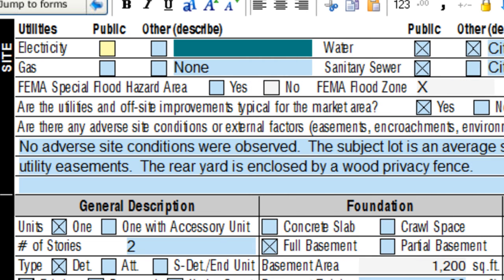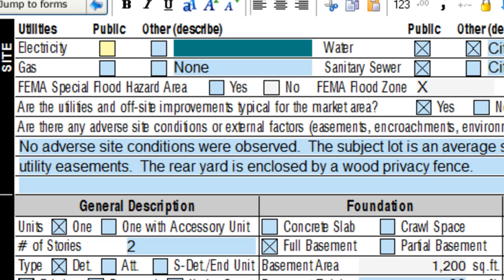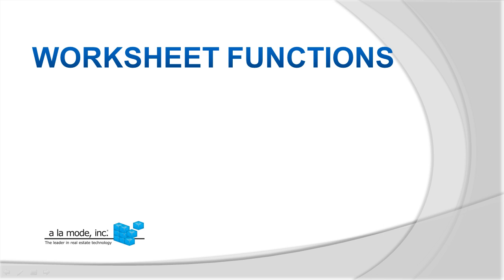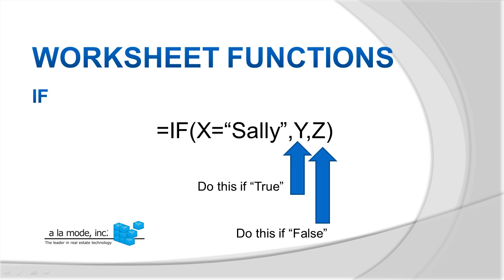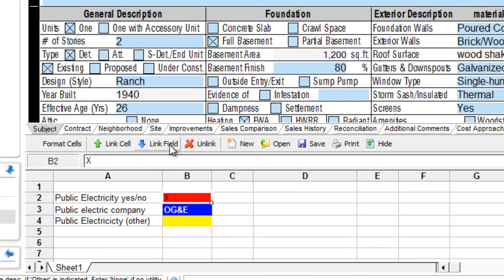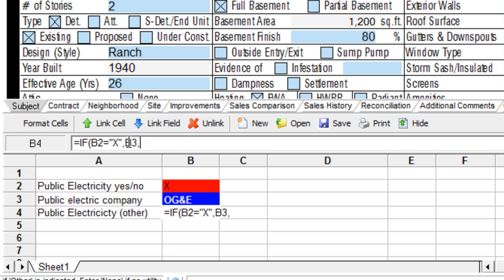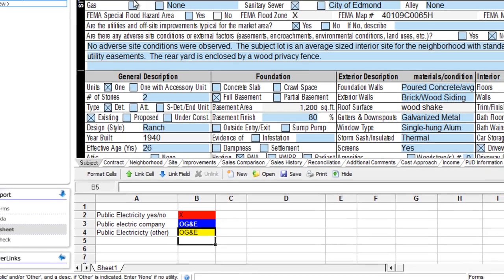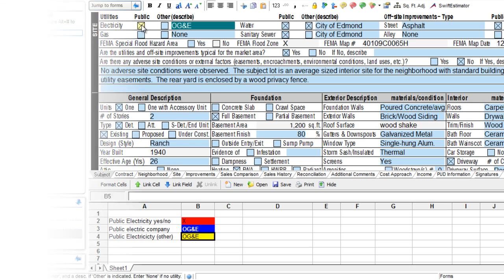Appraiser Tech Tip: Worksheets part 7 - A simple toggle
Use an if/then worksheet function to create and on/off toggle in WinTOTAL's custom